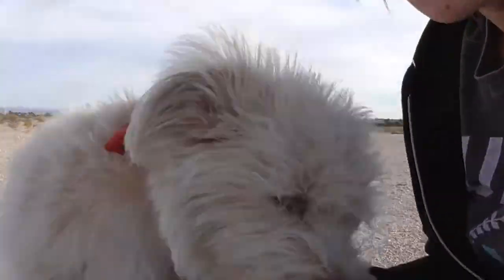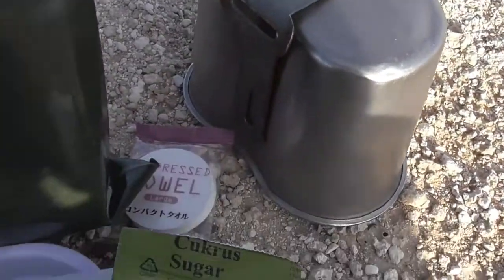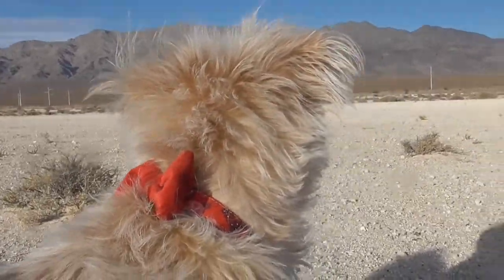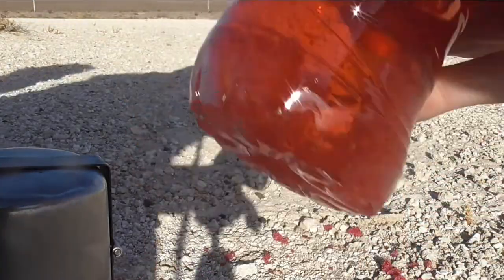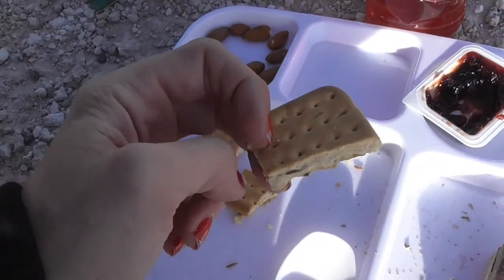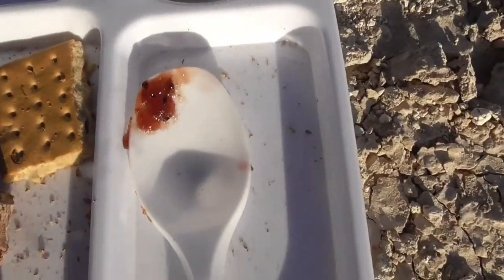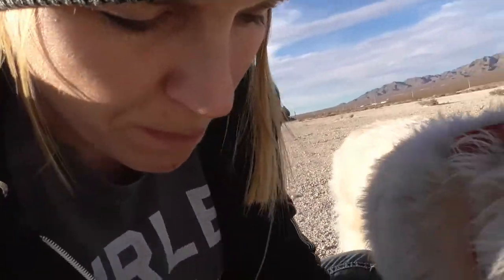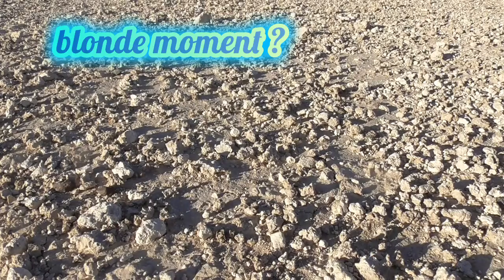LITHUANIAN COMBAT RATION MRE Review - EMERGENCY Radio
Watch the Blonde plus Toby review the LITHUANIAN COMBAT RATION MRE in the Desert. Bonus - Emergency Radio/ Weather Radio. It has a solar panel for charging and a CRANK !! Also got to try a compact towelette like the Canadian IMP rations.